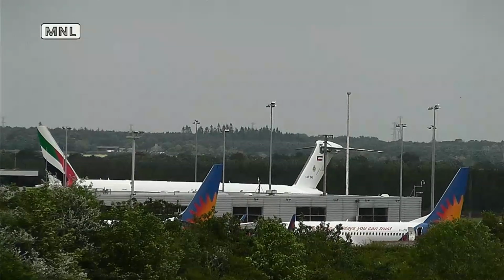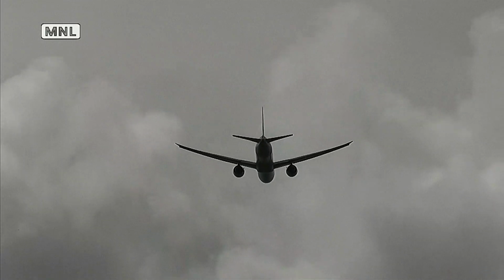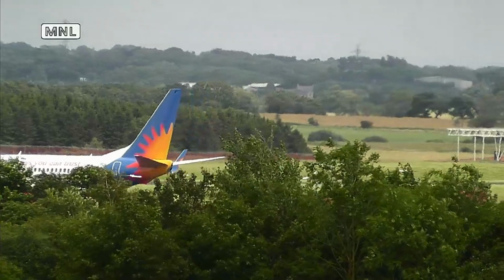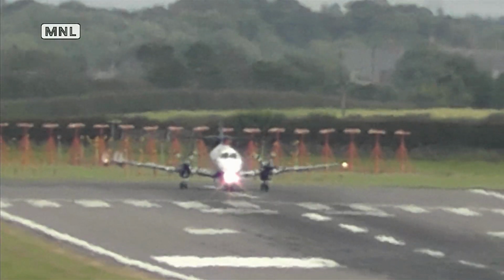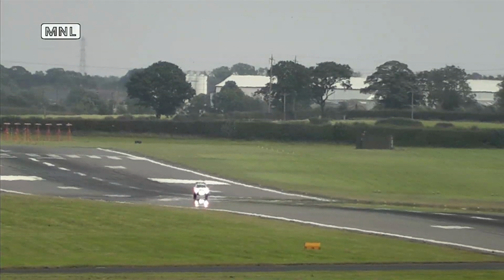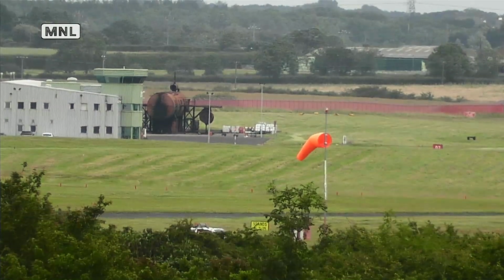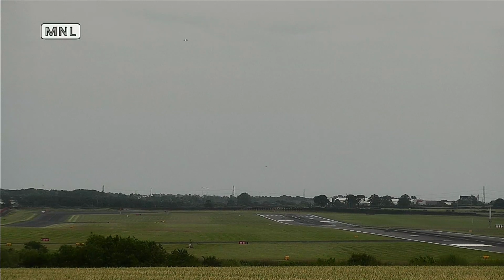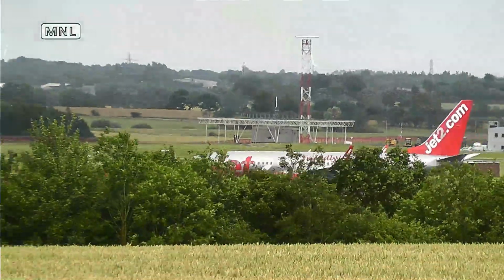Plane SpottingLive at Newcastle International Airport July 2019 [EGNT/NCL]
... COPYRIGHT...
You are NOT approved to use this video without permission.